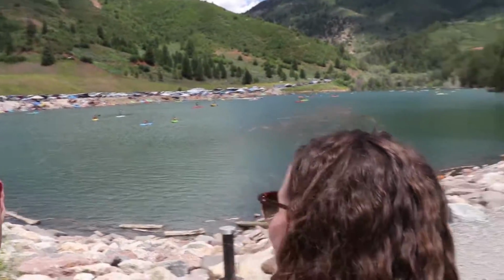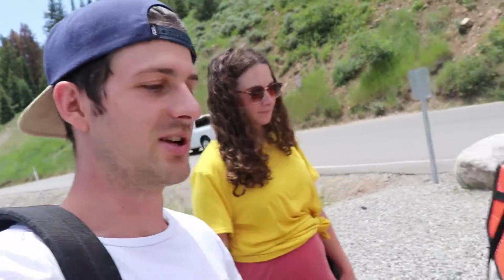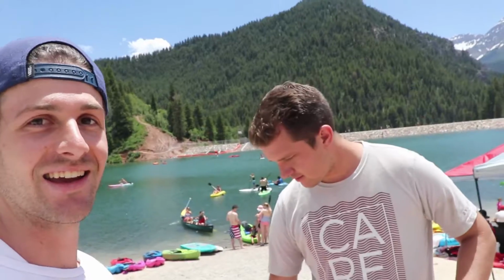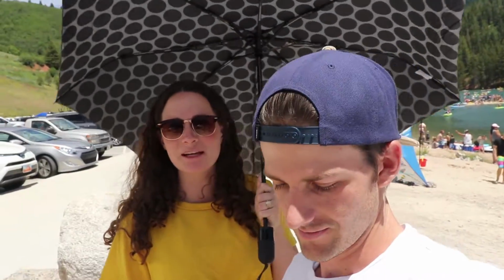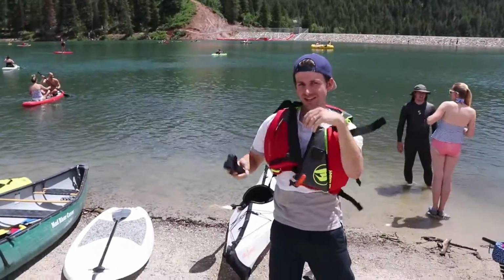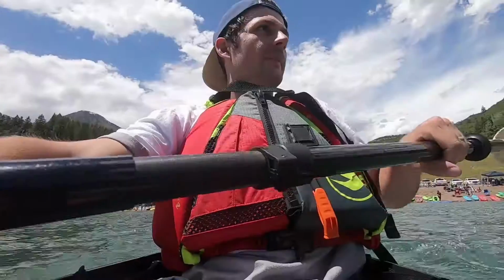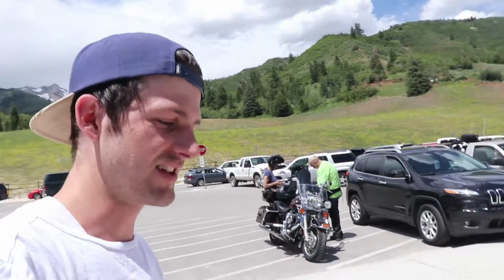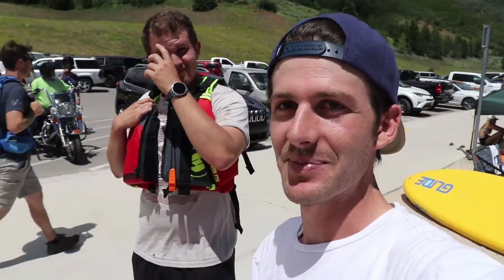Amazing Folding Kayak! The Oru Kayak!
Floating on a kayak is one of the best things to do in the summer time! Go out on a lake and have fun with friends and family! well it just got a lot easier with this amazing folding kayak! the Oru Kayak is an origami kayak that is a backpack that can fold into a full kayak! and then when you are done with it, it folds back into the backpack! This Oru Kayak is amazing to travel with and makes it easier to carry. Watch this video to see just how cool the origami kayak is!